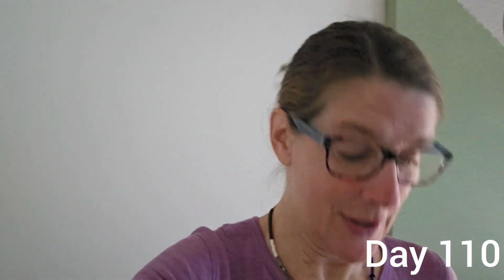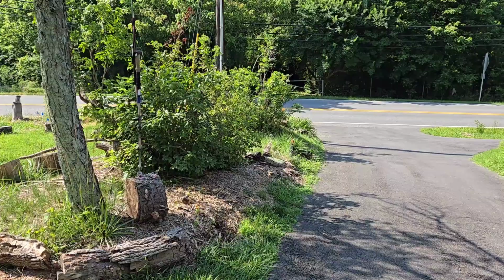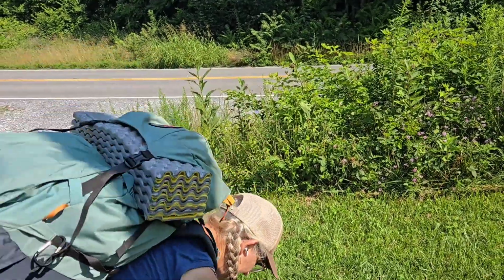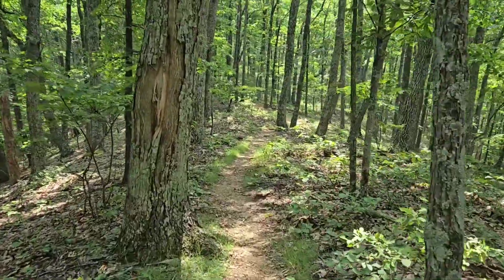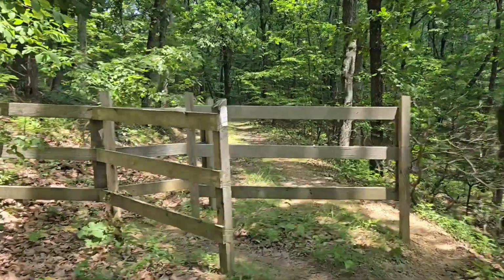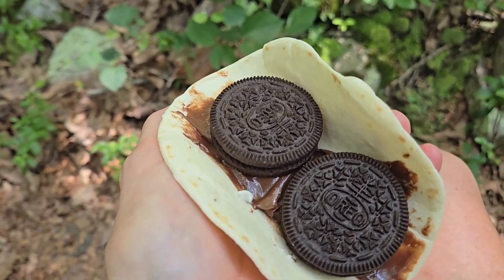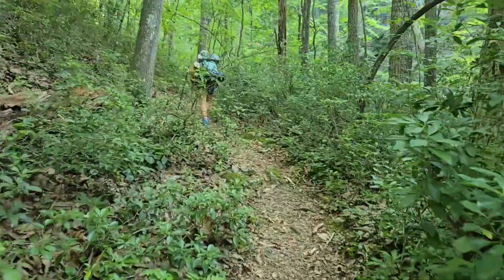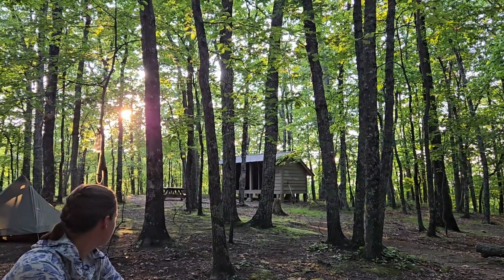AT Day 110 - 1/3 of the trail complete!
AT Daily video log for day 110.